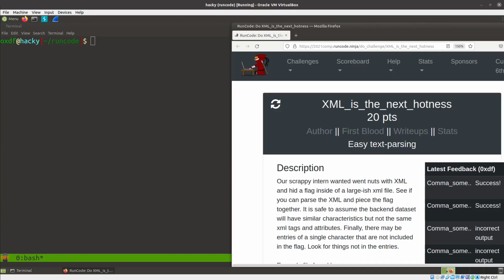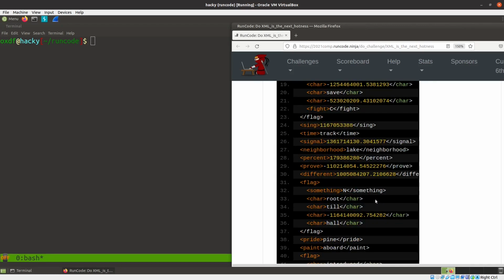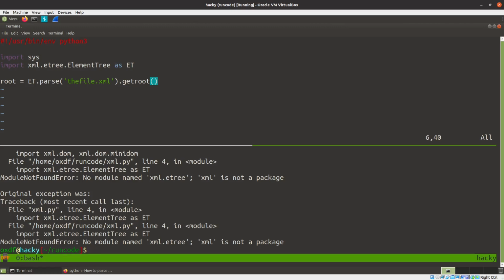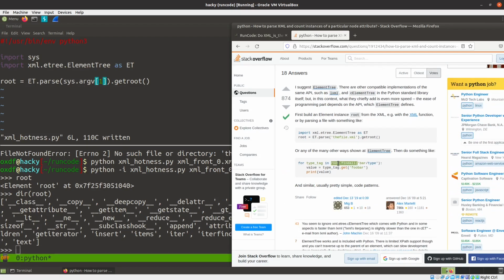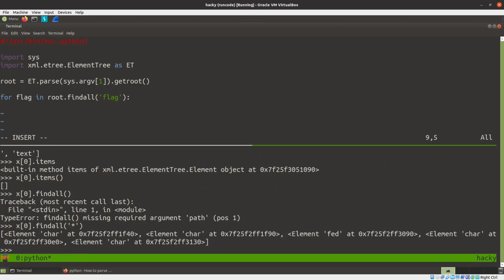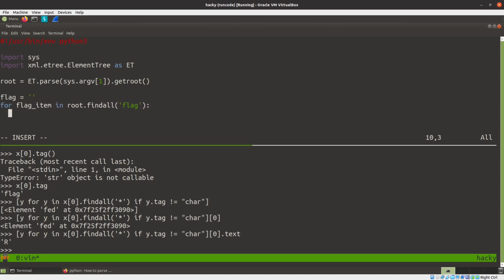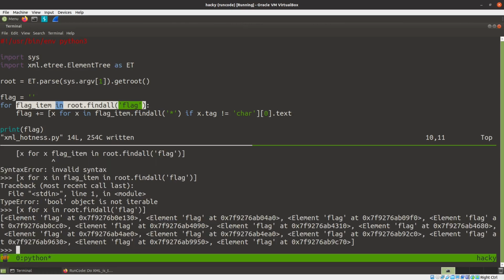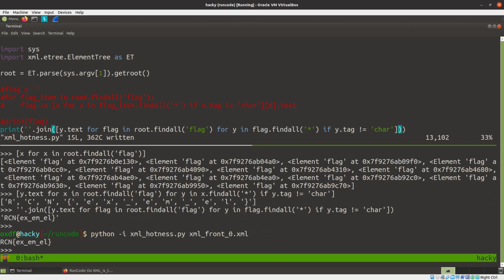XML_is_the_next_hotness [RunCode 2021]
This easy challenge is about processing XML.

[00:00] Challenge Intro
[00:55] Analysis of the XML
[02:14] Parsing XML with Python
[03:17] Issue with Failing import
[04:56] Looking at XML Root Object
[06:05] Parsing Flag Tags to Get Flag
[09:20] Submitting and Solving
[09:45] Replacing for Loop with List Comprehension